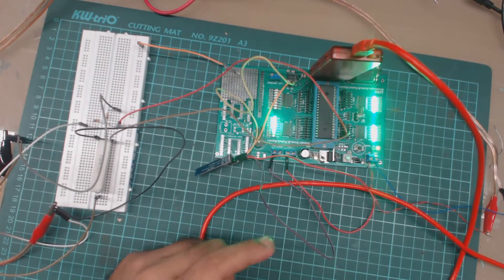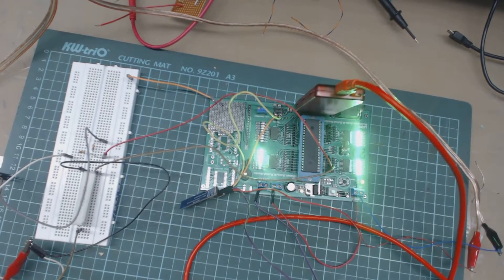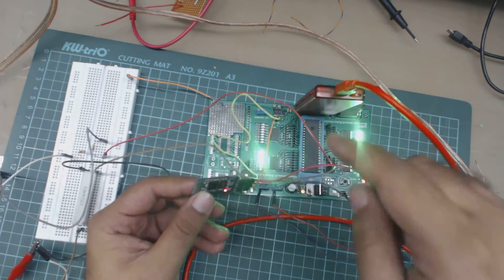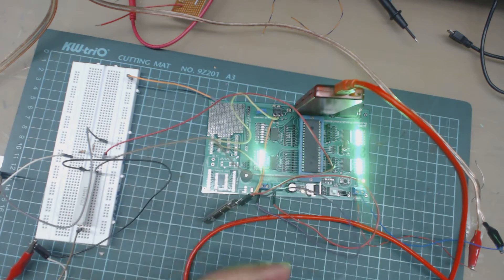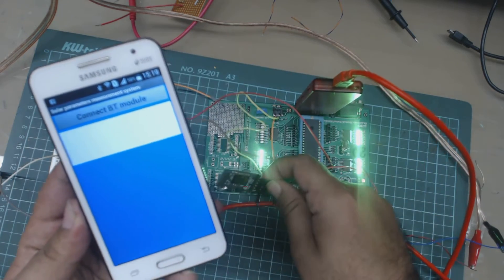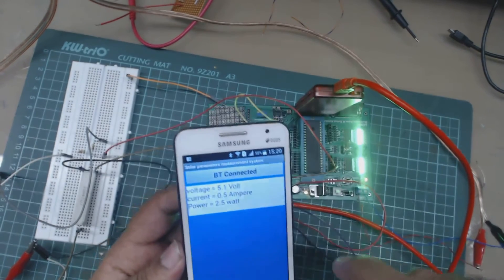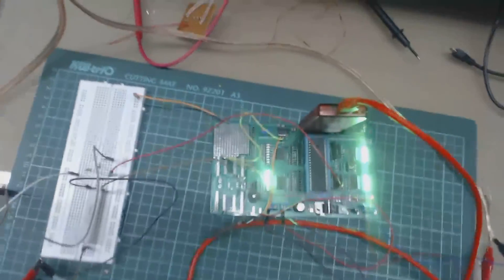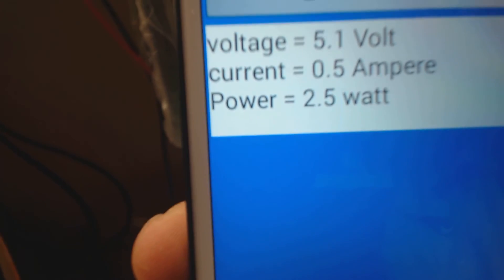Solar power measurement on Android mobile using pic microcontroller